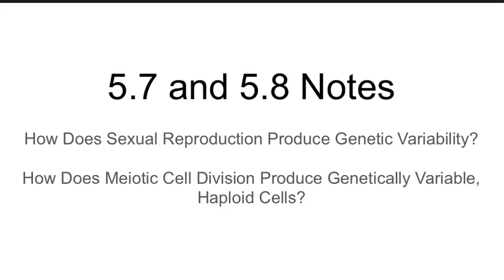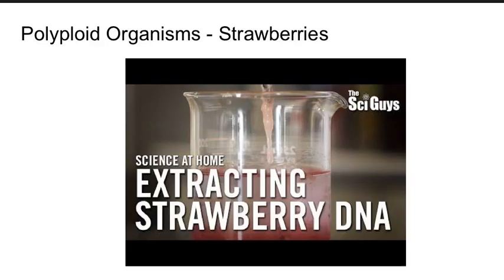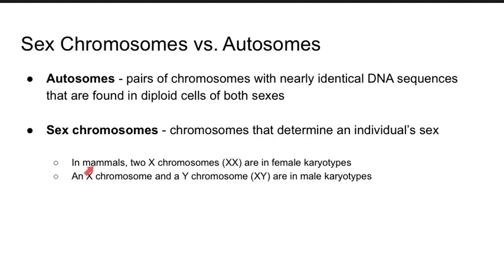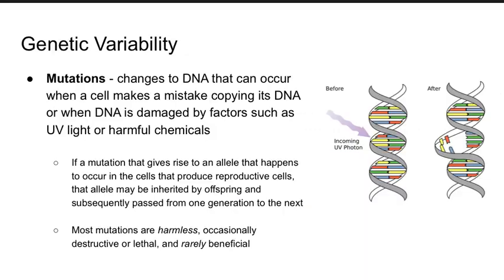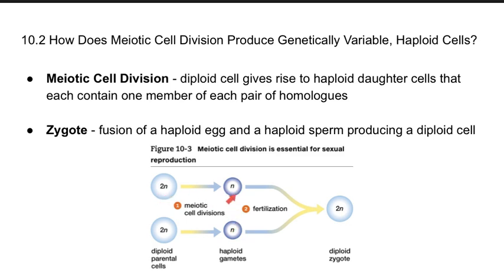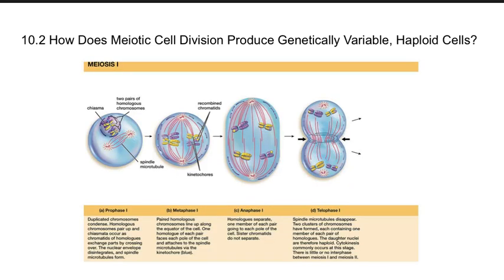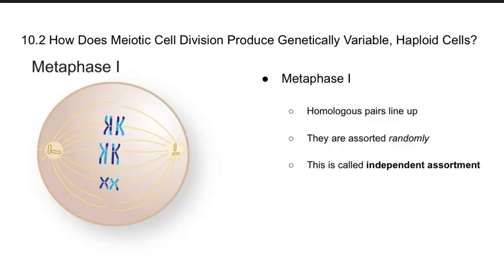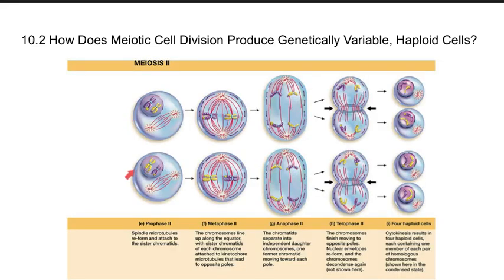5.7 and 5.8 Chromosomes & Meiosis